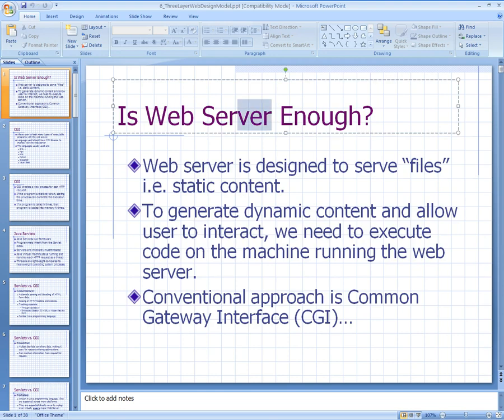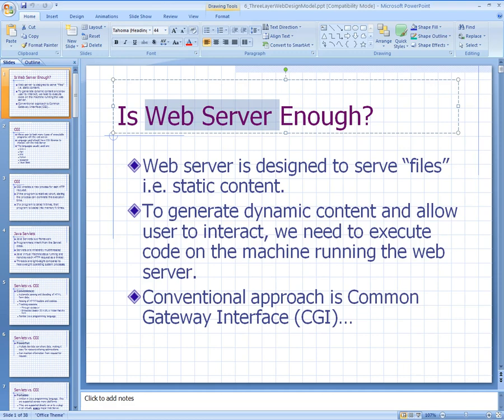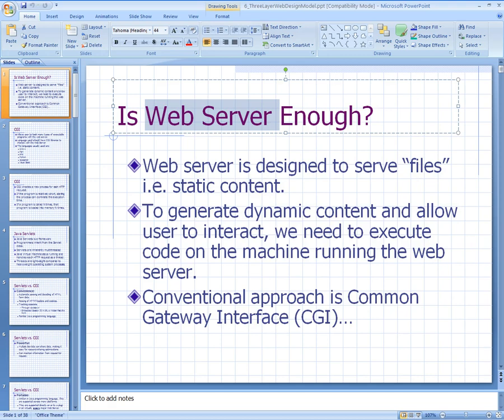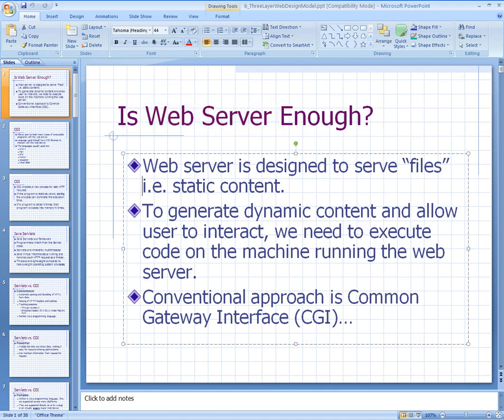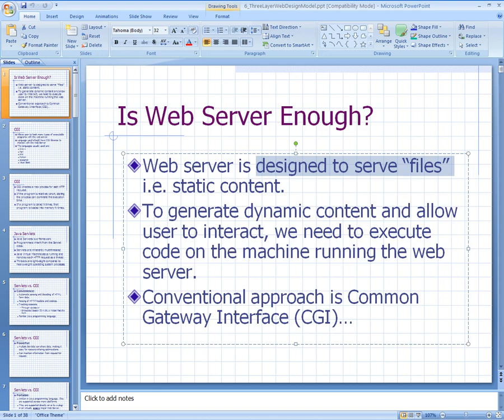CSIS-4310 Distributed Data Processing - Week 3 - 2,3,4-Tier & MVC Architectures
This video goes through 2-Tier, 3-Tier and 4-Tier Architectures. This video explains CGI, Servlets and MVC Pattern and go through the first part of the HealthCare System Sample.